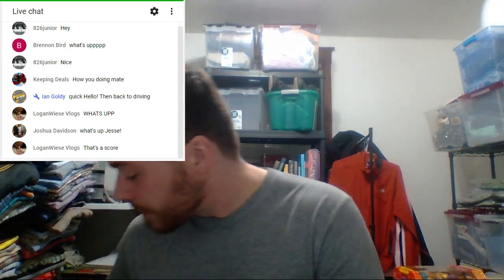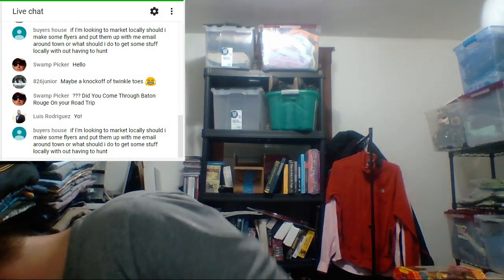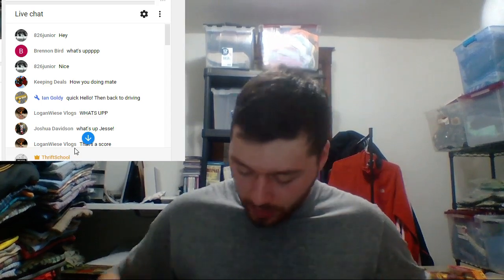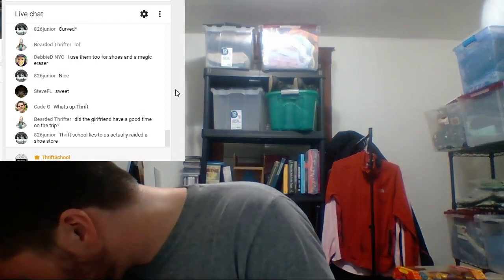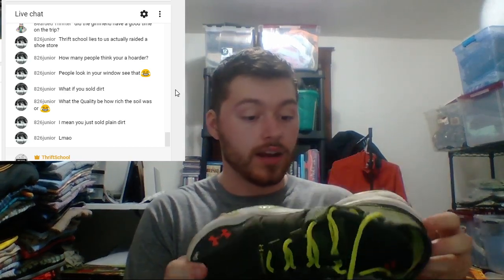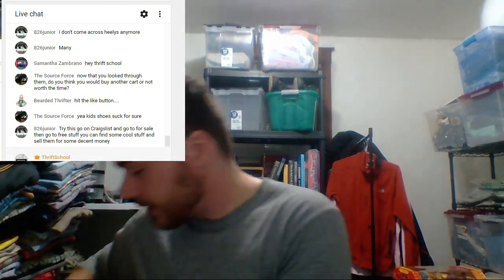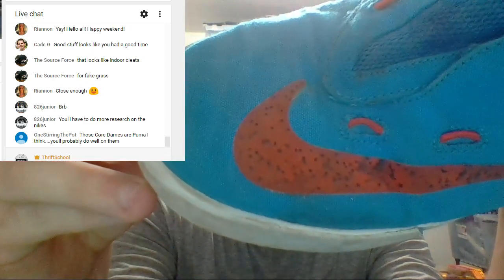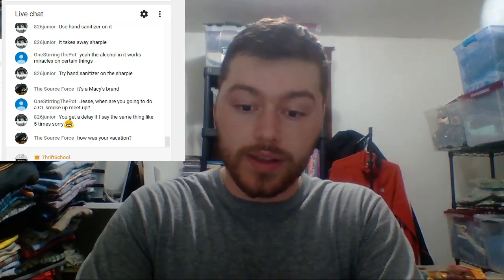I Bought A Shopping Cart Full of Shoes for $50!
Buy Items I Use Everyday while Packing and Shipping!:
Uline 14x20 Poly Bags
Cling "Saran" Wrap
Barcode Scanner that I use

Printer I use:

Scale I use:

6 Pack of Buffing Pads